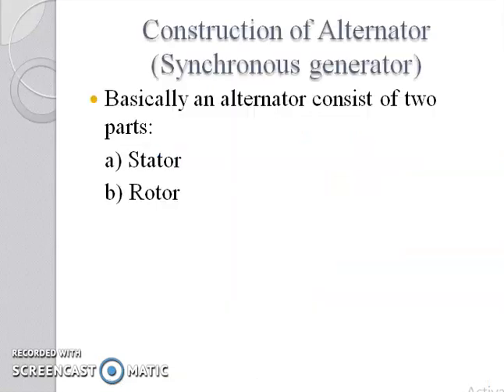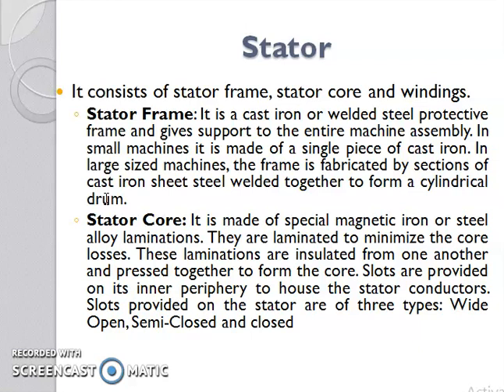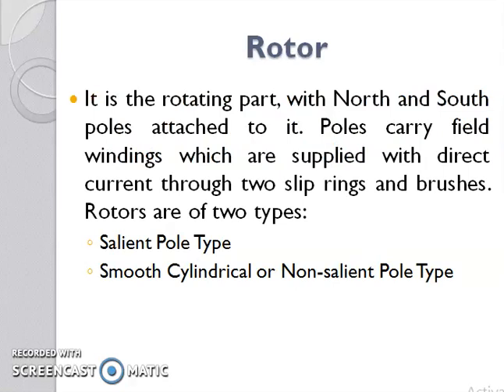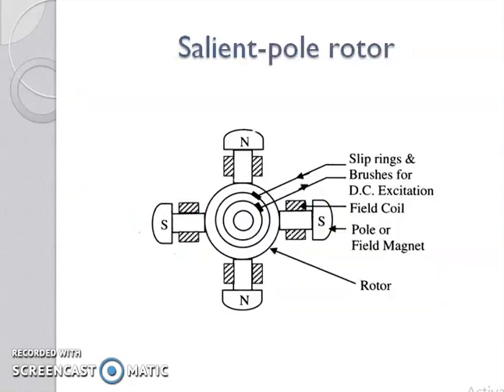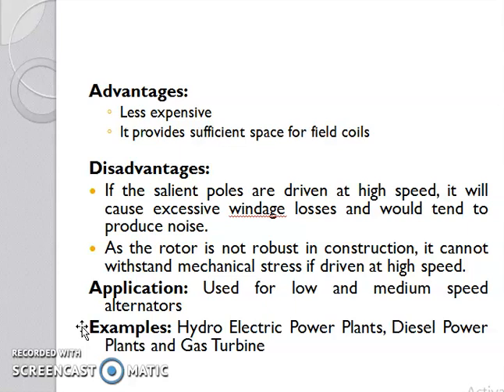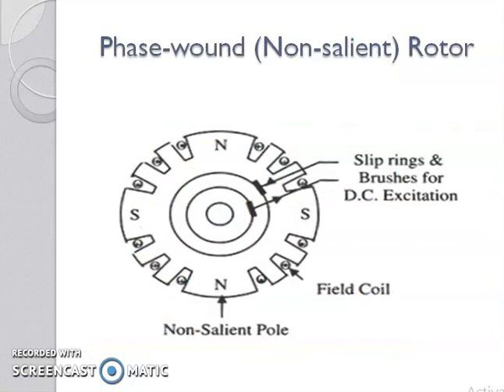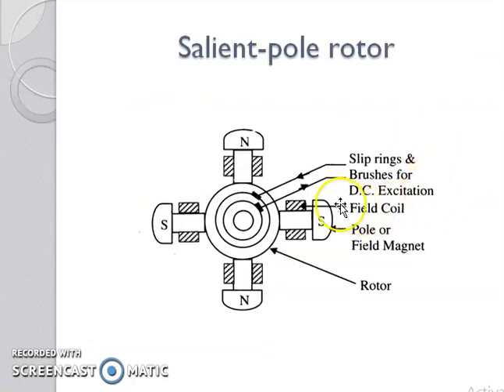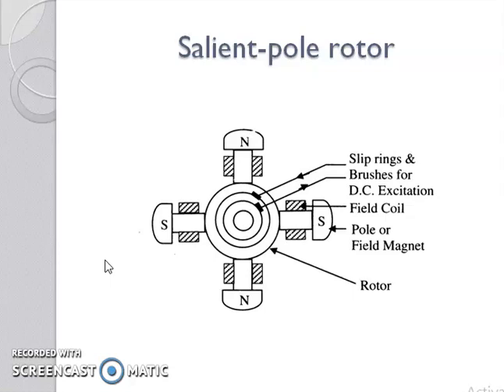Construction of Synchronous Generator